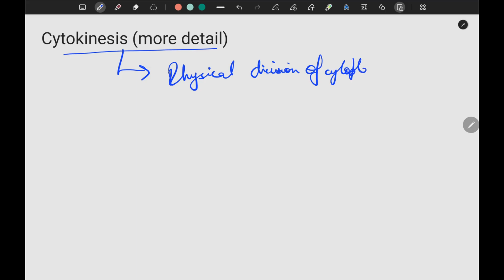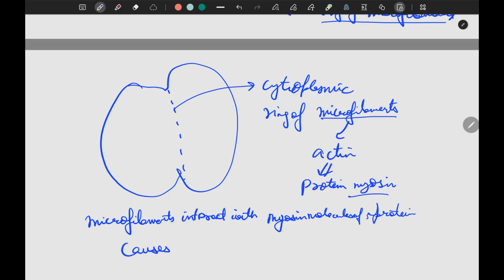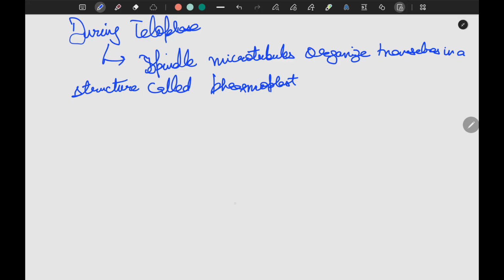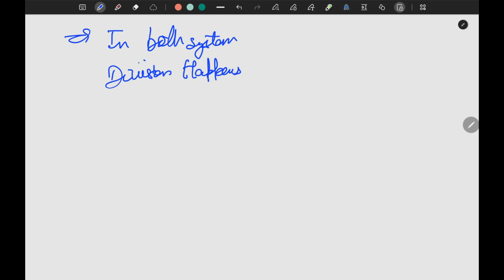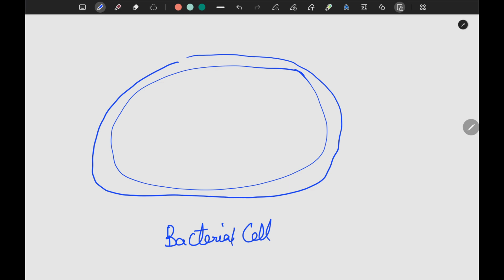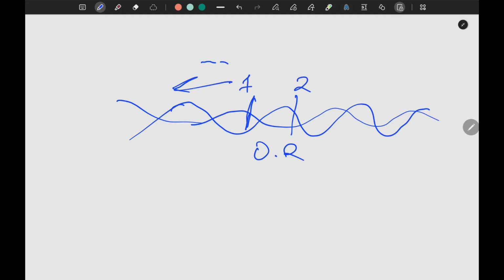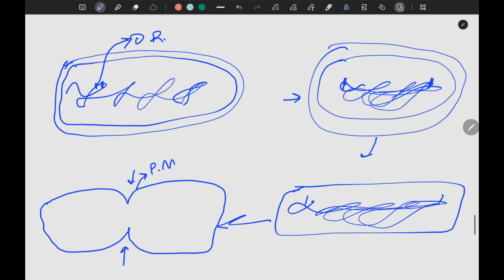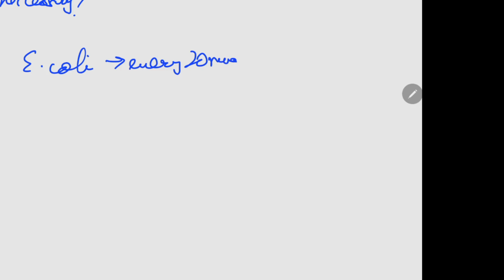Cell Cycle -Cytokinesis and Binary Fission